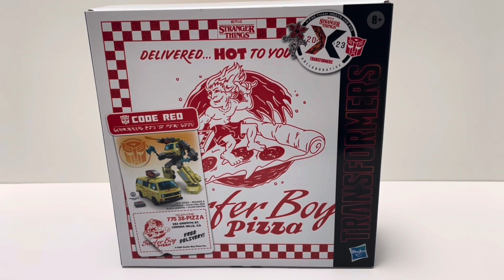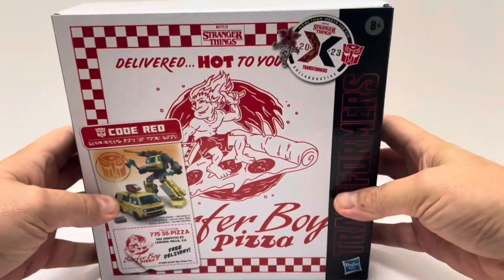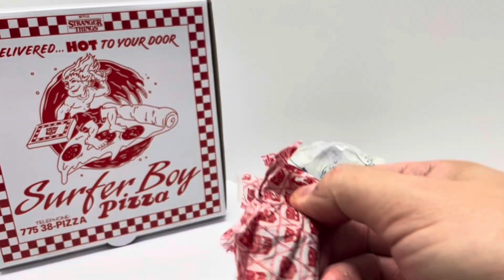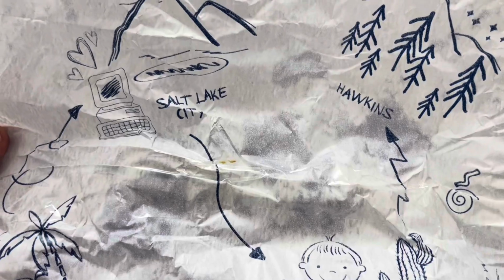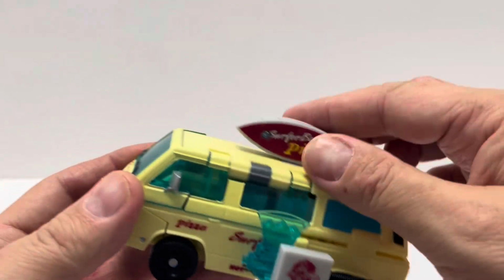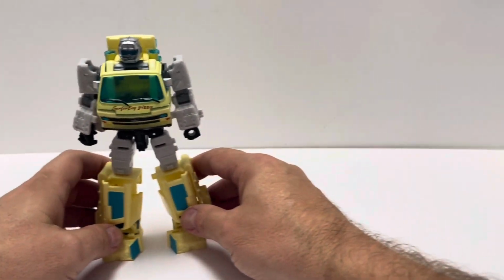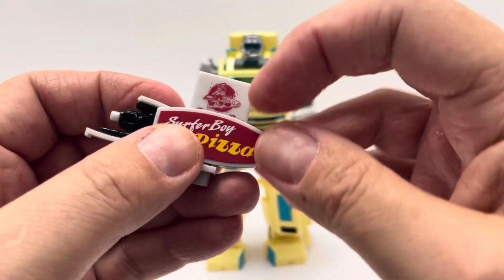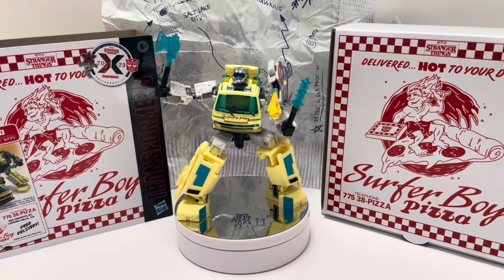Netflix Stranger Things X Transformers Collaborative Code Red In Depth Review